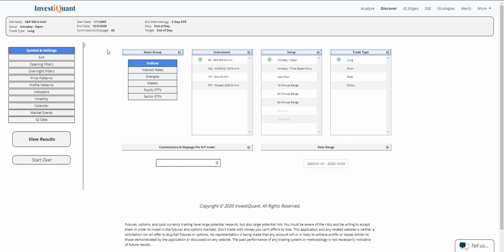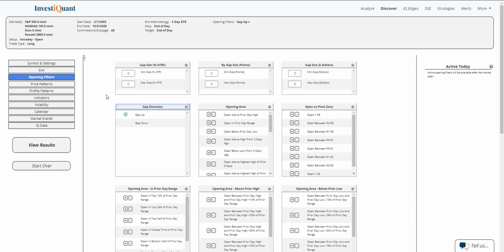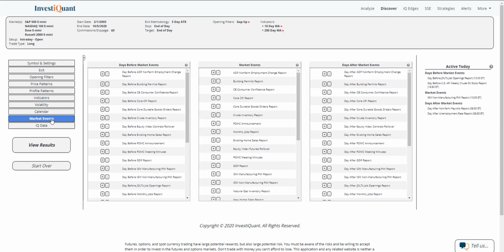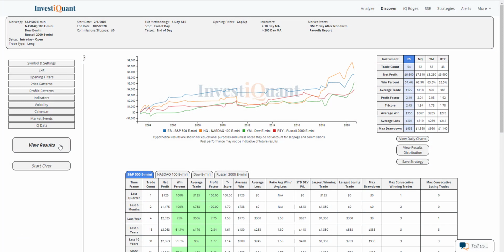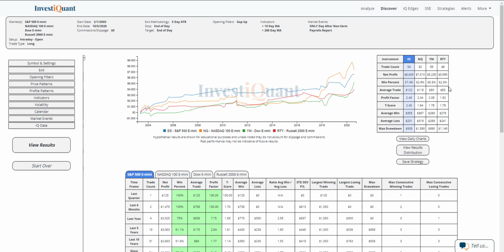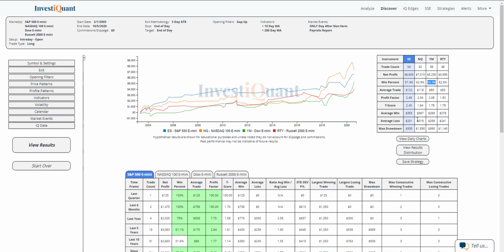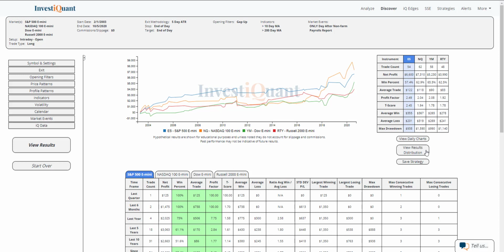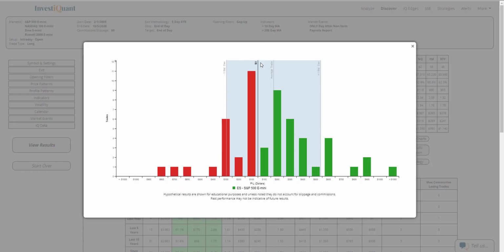The NFP report is often a market mover on the day of the report, what about the day after?